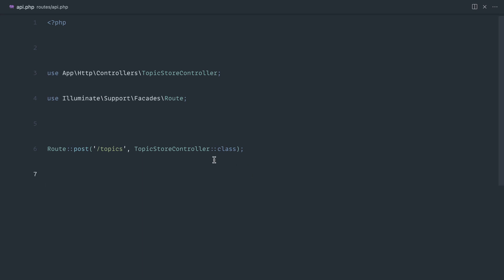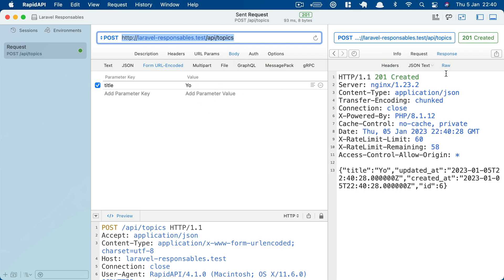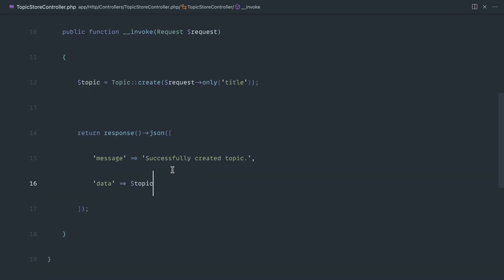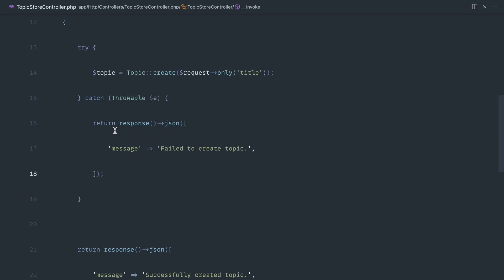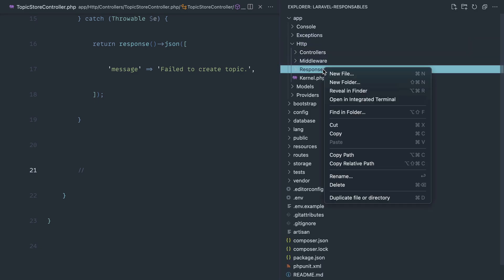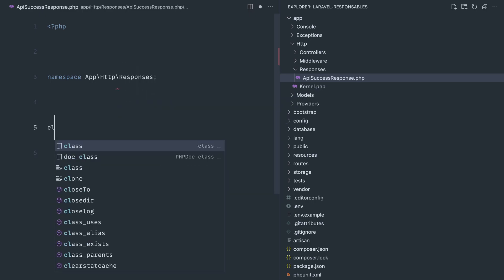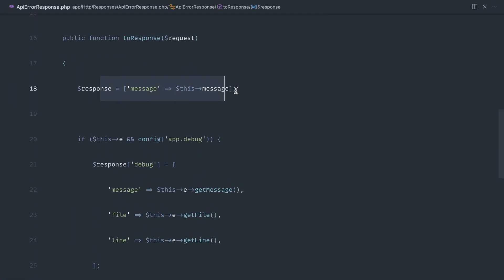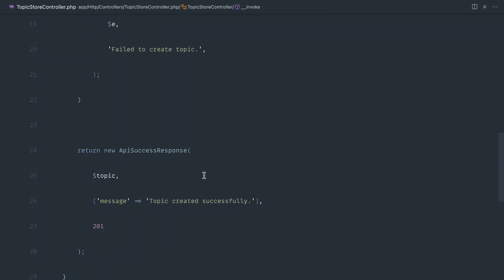Standardised Responses with Laravel Responsables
Building an API? The Laravel Responsable interface is absolutely essential for keeping your response structure the same across your entire application.